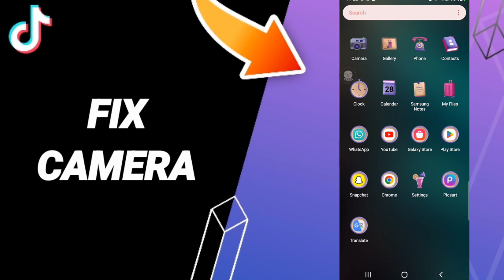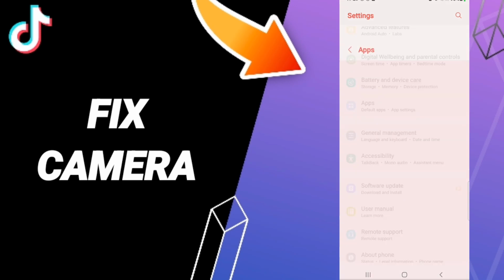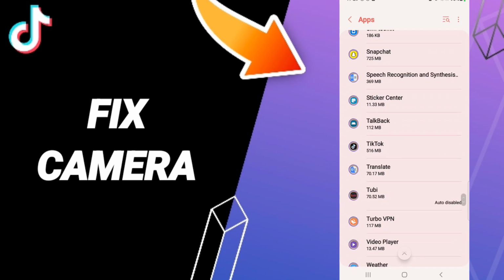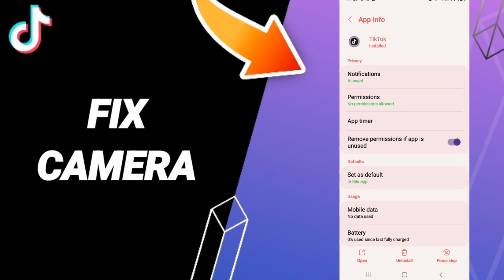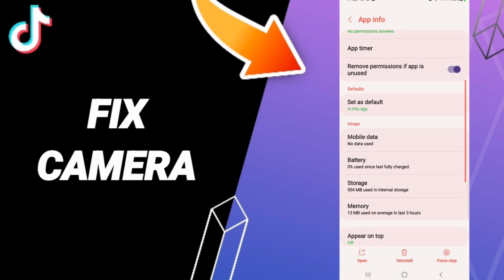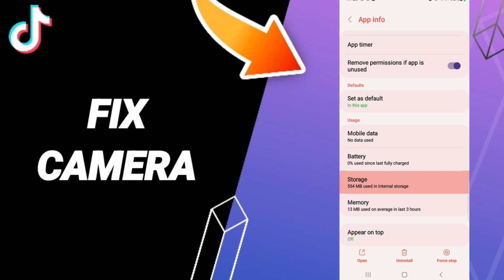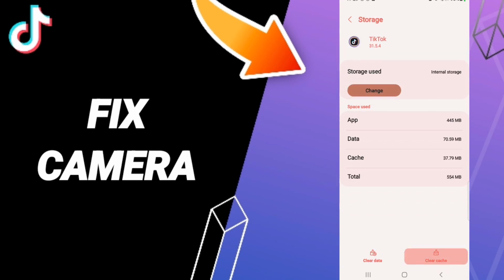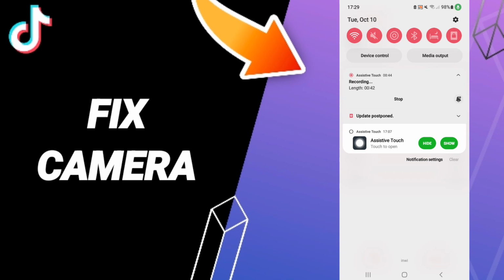How To Fix Camera On TikTok App 2023